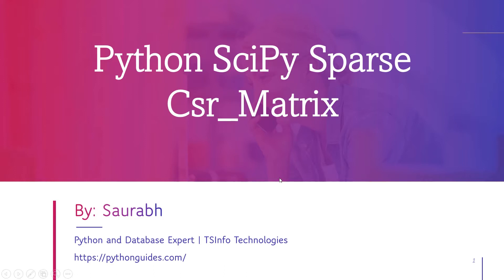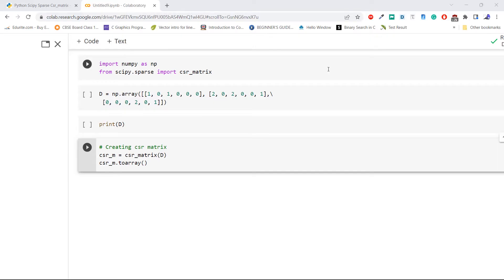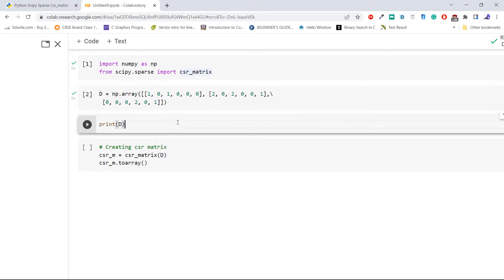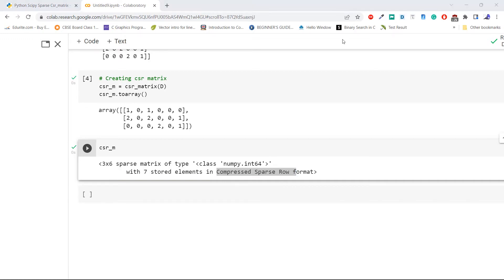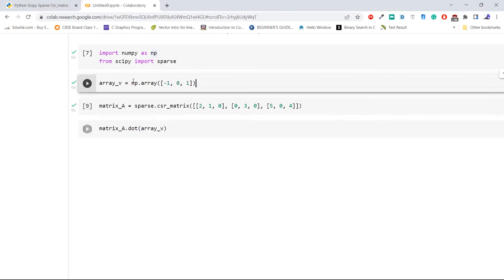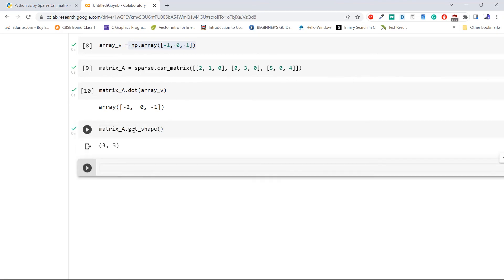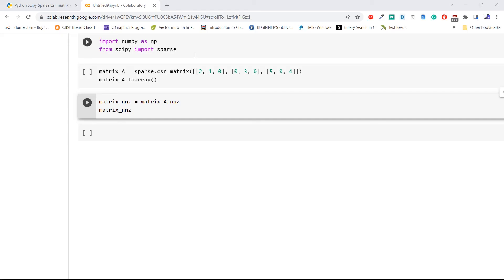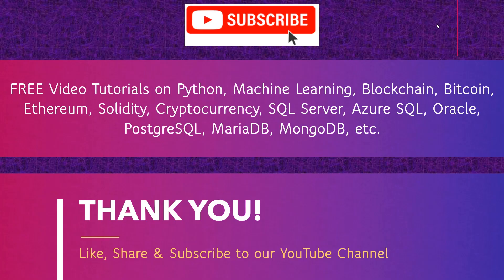How to use the methods of the CSR matrix of Python Scipy Sparse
In this Python SciPy video tutorial, I will explain to you the methods of the CSR matrix of Python Scipy Sparse, the CSR matrix in Scipy, and a method in Scipy.sparse subpackage that allows the generation of a CSR matrix. Then I will discuss how to perform the dot operation on a CSR matrix and how to find the shape of a CSR matrix using Scipy. Finally, I will show you how to find the non-zero elements in a CSR matrix using Scipy.

Additionally, I have covered the following topics.
1. Python Scipy Sparse Csr_matrix
2. Python Scipy Sparse Csr_matrix Dot
3. Python Scipy Sparse Csr_matrix Shape
4. Python Scipy Sparse Csr_matrix Nnz

Time Stamp:
0:00 - Introduction
0:33 - Sparse Csr_matrix
02:10 - Sparse Csr_matrix dot
03:05 - Sparse Csr_matrix shape
03:49 - Sparse Csr_matrix Nnz